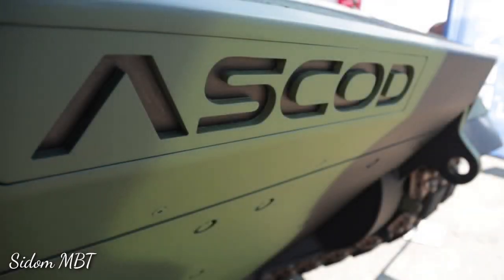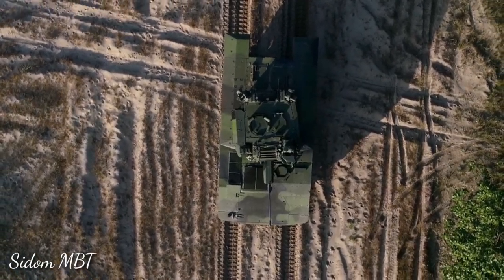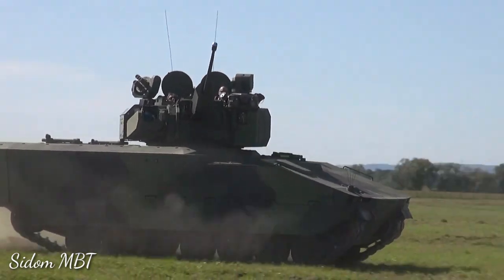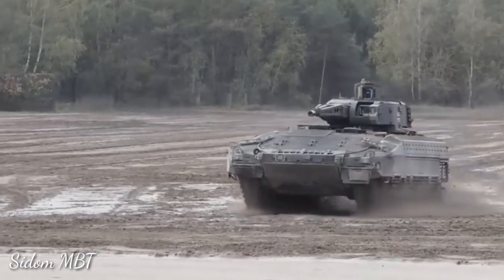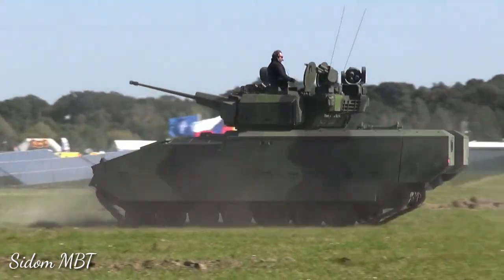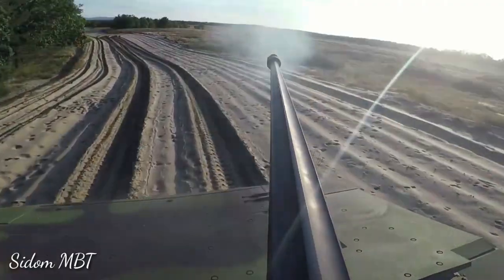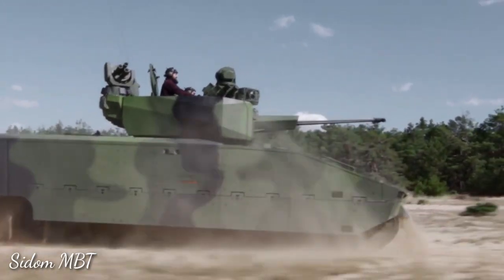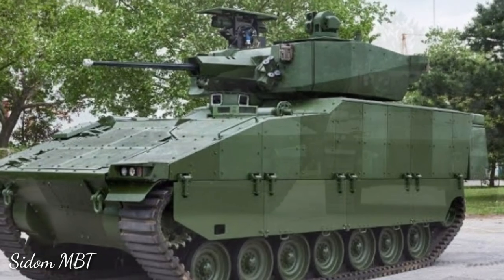Austria - Spain Infantry Fighting Vehicle ASCOD 2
General Dynamics European Land Systems created the ASCOD 2 line of armored vehicles. Spain is where this company's headquarters are.

The original ASCOD is still being enhanced by General Dynamics, who also suggests several alternatives. In 2004, work on the second generation of cars got under way. In terms of technology, ASCOD 2 is far more advanced than its predecessor. It has a newer engine and transmission, new automotive parts, a different driving posture, more sophisticated sensors, and other other changes. It also has an upgraded hull design. Compared to their predecessors, these vehicles are better protected.